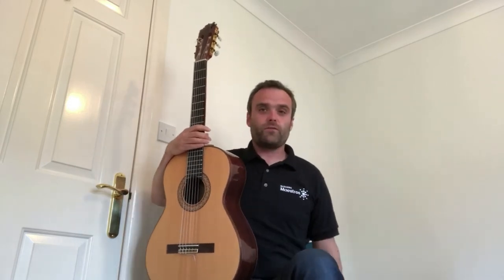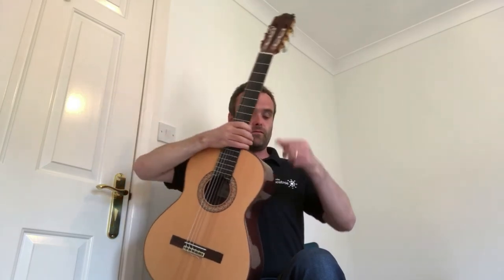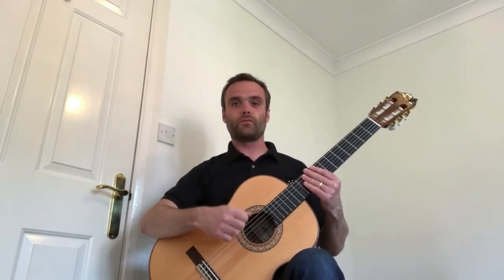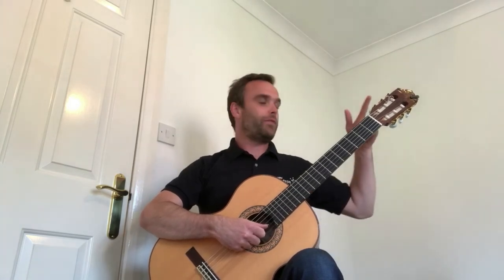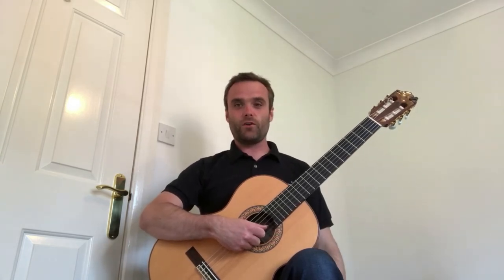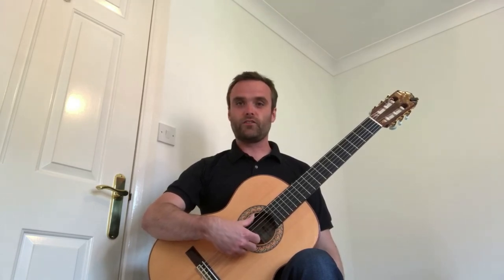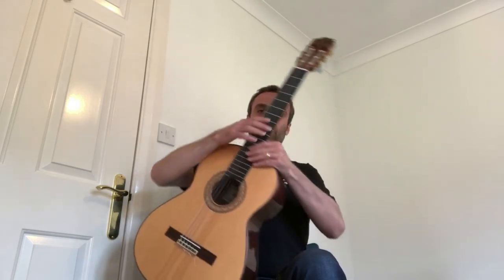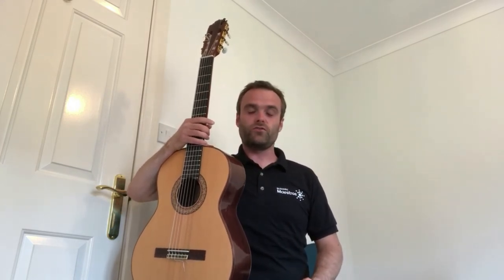How to sit with your classical guitar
Berkshire Maestros teacher Gareth demonstrates how to sit with your classical guitar